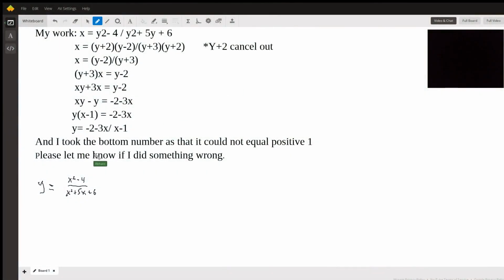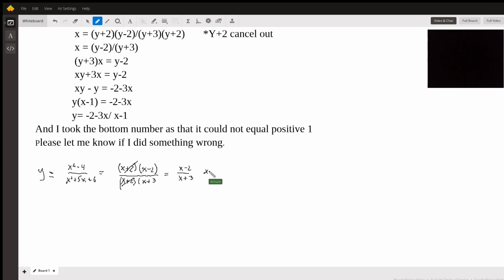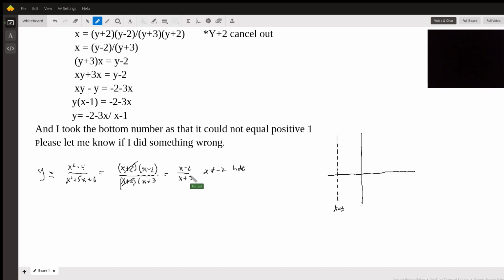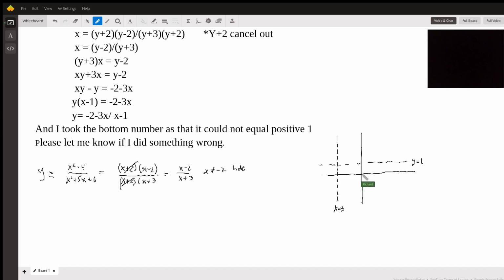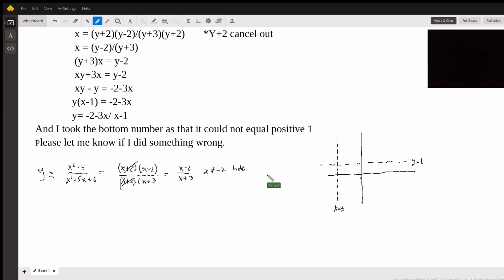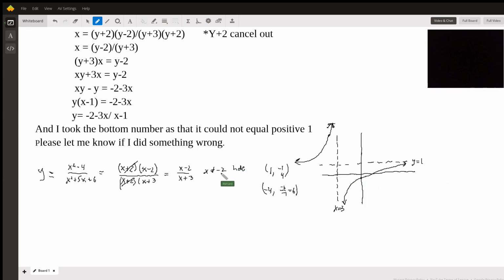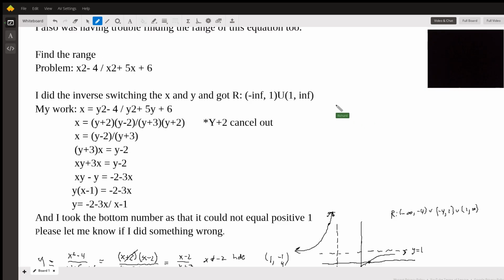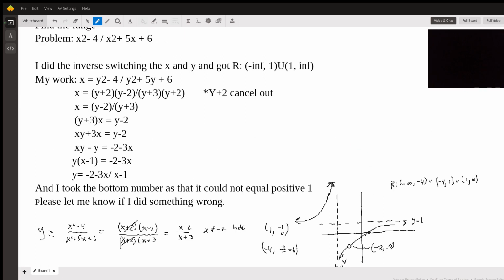Sketching the graph of a rational expression wtih a hole, vertical asyptote and horiztonal asymptote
Question: Find the Range of this function
I also was having trouble finding the range of this equation too.Find the rangeProblem: x2- 4 / x2+ 5x + 6I did the inverse switching the x and y and got R: (-inf, 1)U(1, inf)My work: x = y2- 4 / y2+ 5y + 6               x = (y+2)(y-2)/(y+3)(y+2)       *Y+2 cancel out               x = (y-2)/(y+3)               (y+3)x = y-2               xy+3x = y-2               xy - y = -2-3x              y(x-1) = -2-3x              y= -2-3x/ x-1   And I took the bottom number as that it could not equal positive 1               Please let me know if I did something wrong.

Answered By:

Richard C.